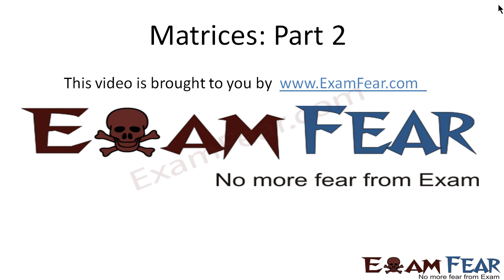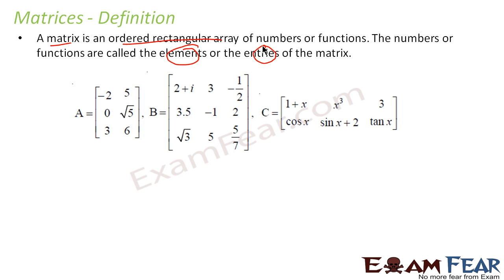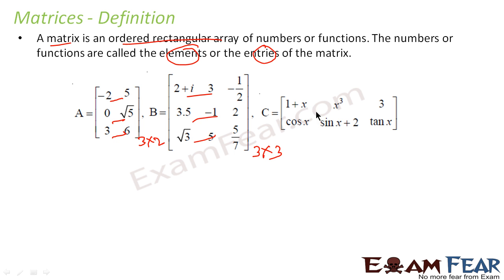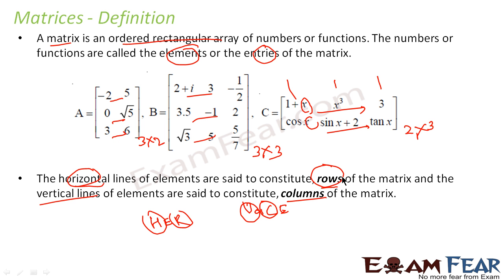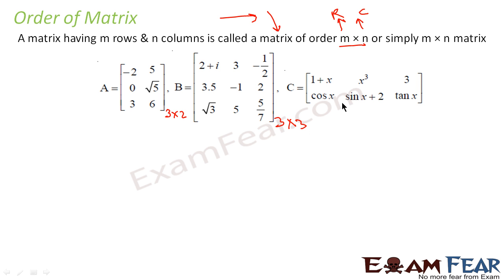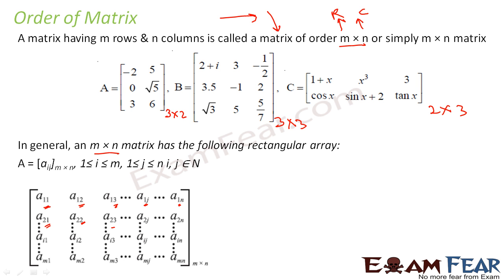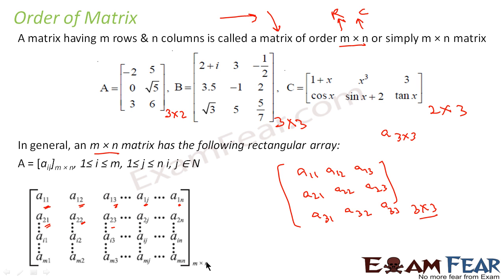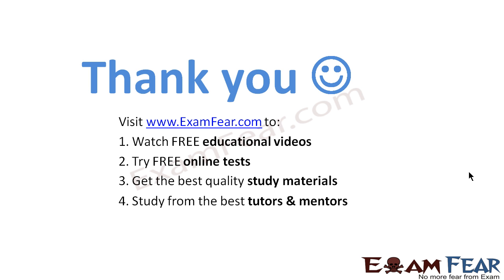Maths Matrices class 12 part 2 (Definition) CBSE Mathematics XII